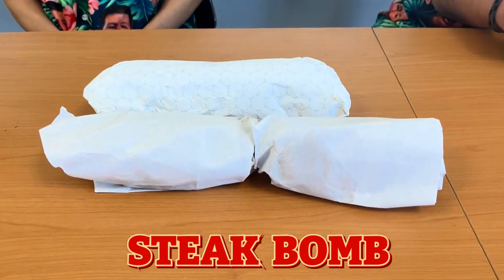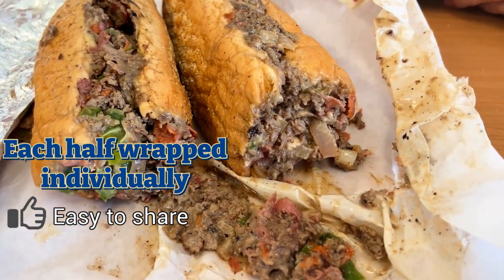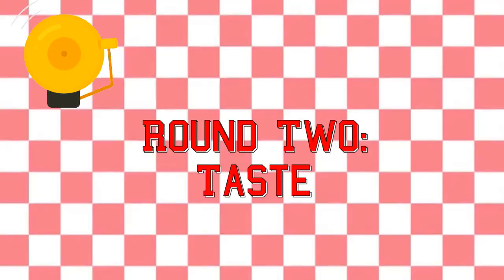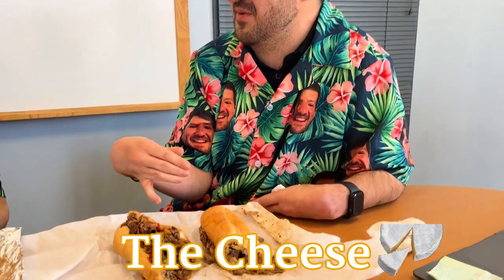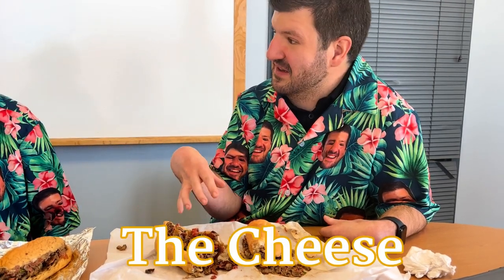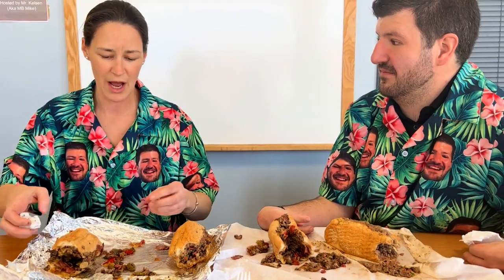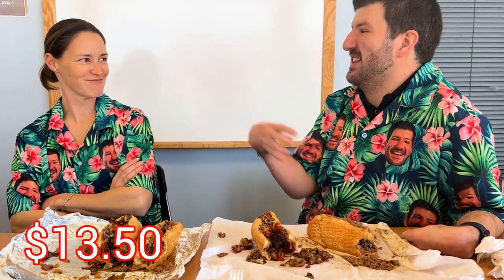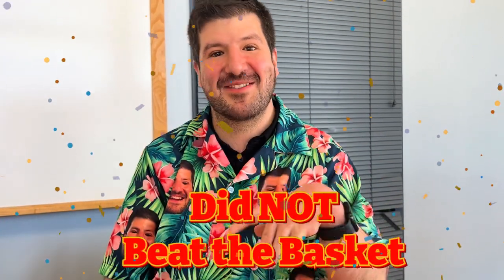Beat the Basket Episode 4: Steak Bomb